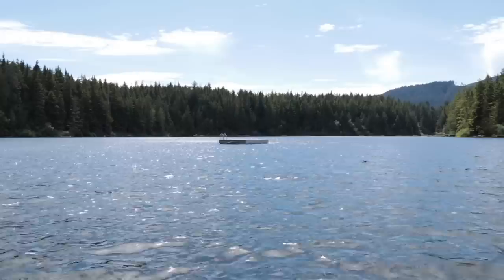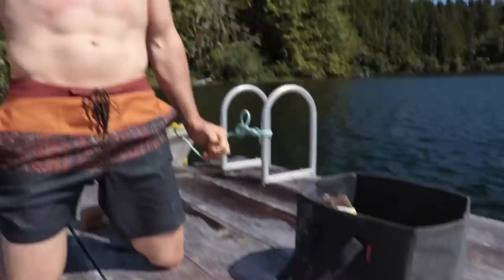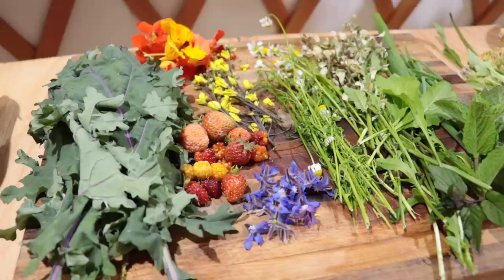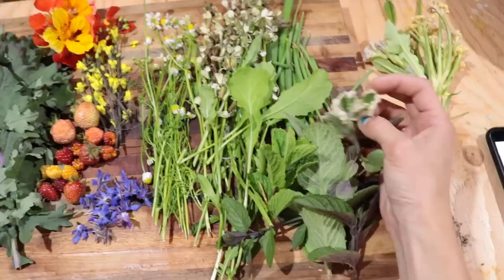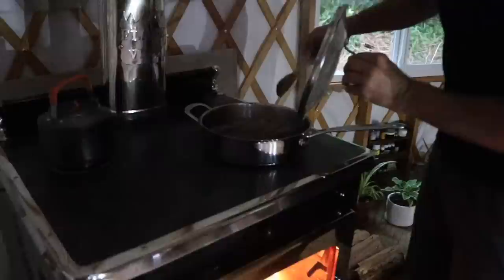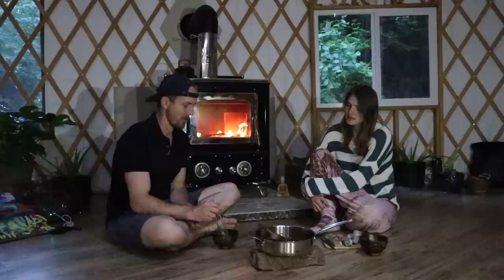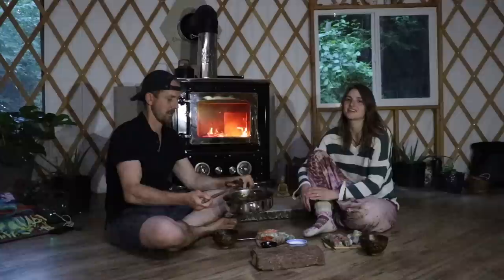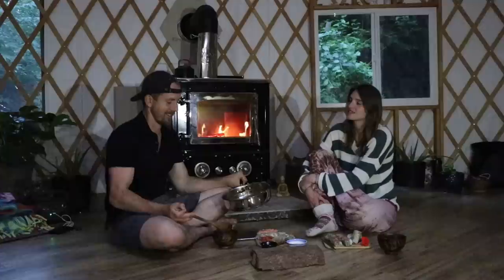Yurt Life: What We Do When There's Nothing To Do - Ep. 31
We officially have heat now!! It took us a while but, if I do say so myself our wood burning stove looks beautiful!! Now that the heat project is done it's time to have some fun!  We head to the lake and have ourselves a nice picnic & swim. Enjoy!! 😊  This is part 3 of 3!

Amazon Wish List:

Amazon Canada: